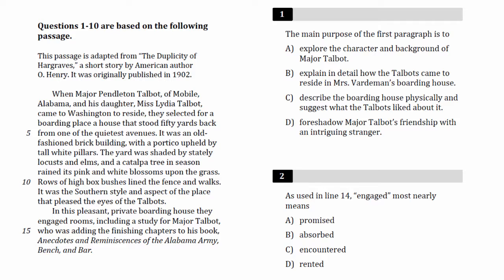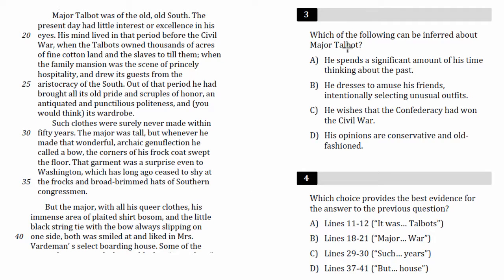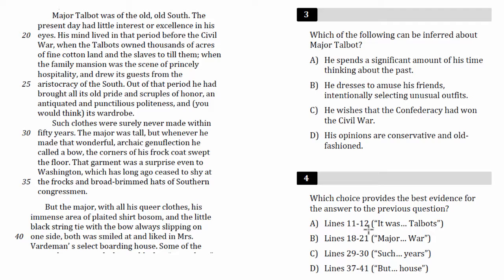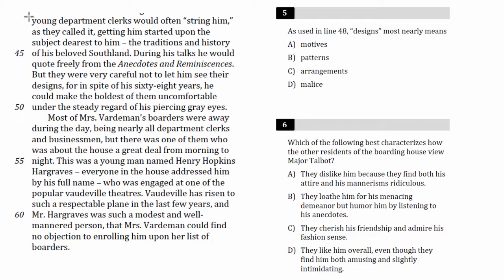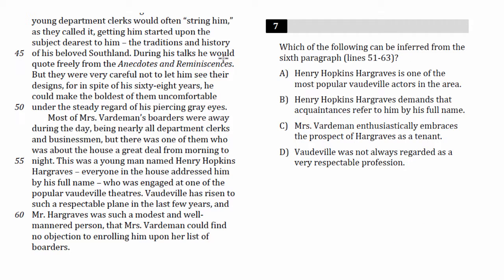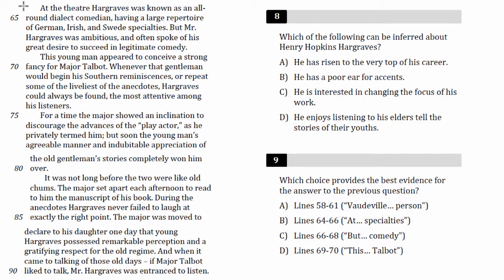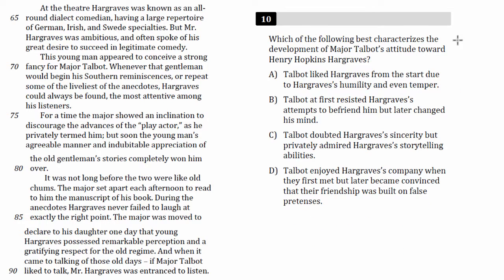Piece by Piece Video